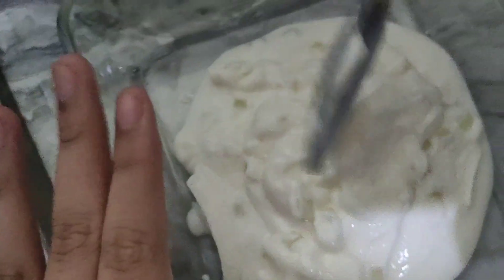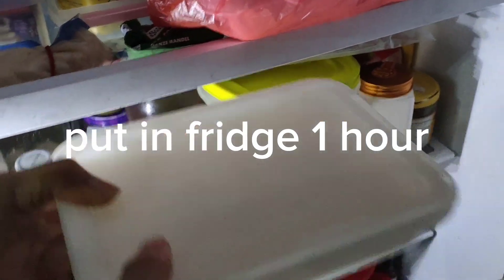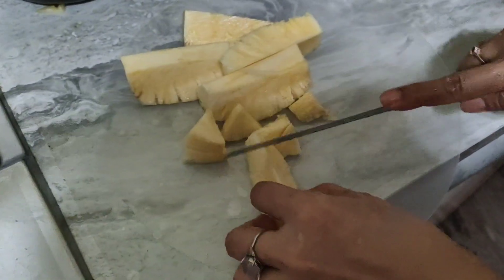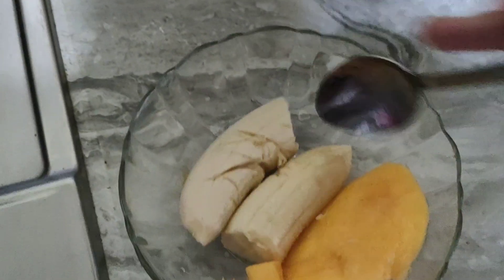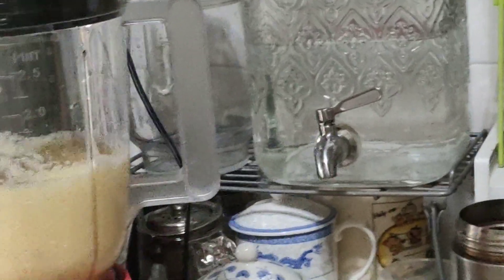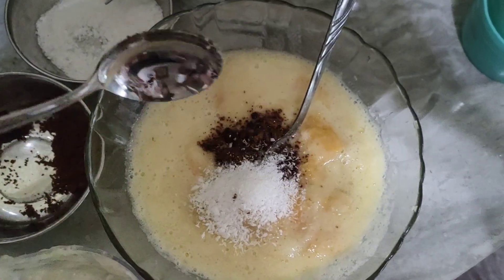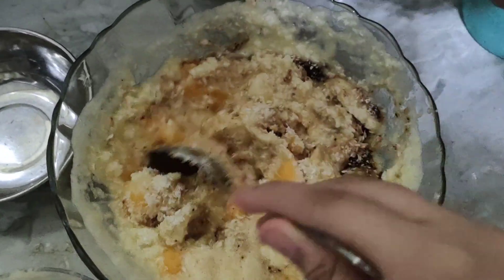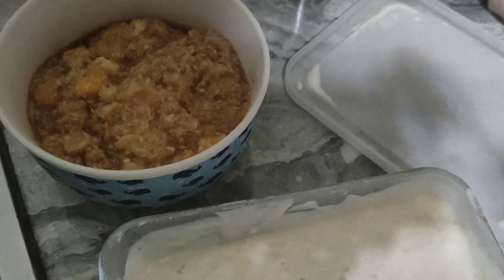tropical fruits🍌🍍🥭 yogurt